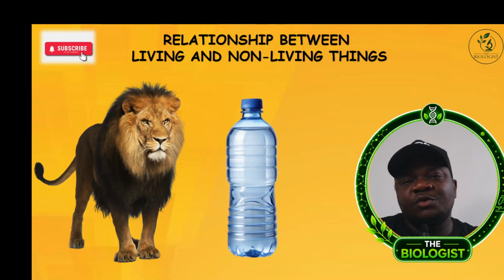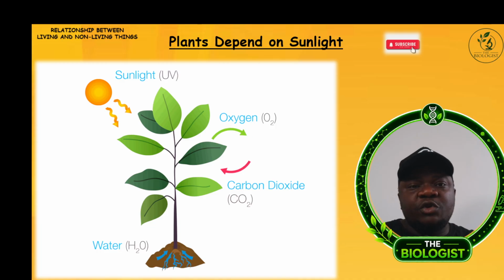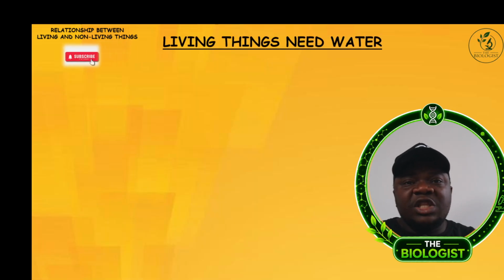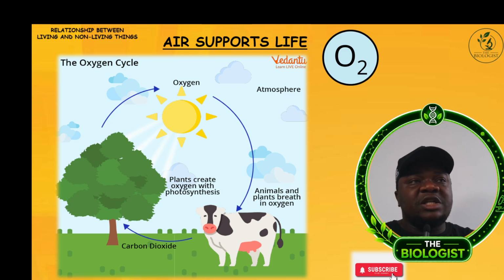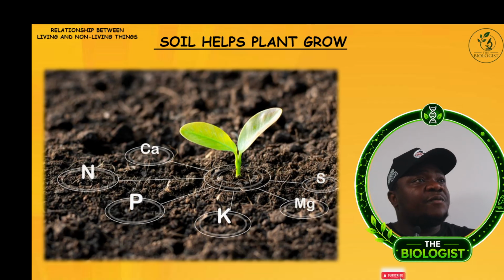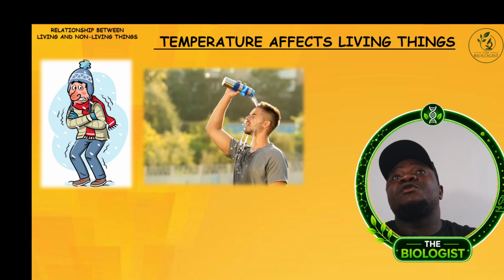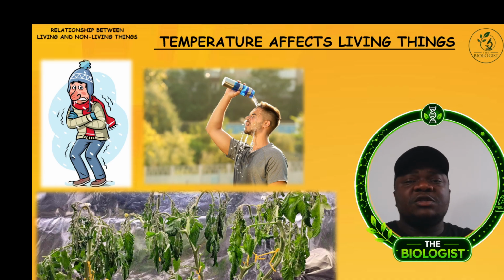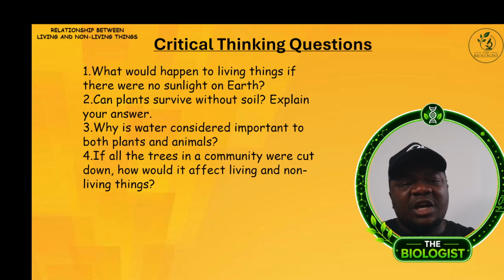The Relationship Between Living Things and Non-Living Things Explained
🌿 Welcome to The Biologist! 🌿

In this video, you will learn the relationship between living things and non-living things in a simple and easy-to-understand way. Discover how plants, animals, humans, water, air, sunlight, soil, and temperature work together to support life on Earth.

This lesson is perfect for:
✅ Biology students
✅ Science lovers

By the end of this video, you will understand:
🔬 What living things are
🌱 What non-living things are
☀️ Why living things depend on non-living things
🌍 How the environment supports life

📚 Learn Biology the easy way with The Biologist!